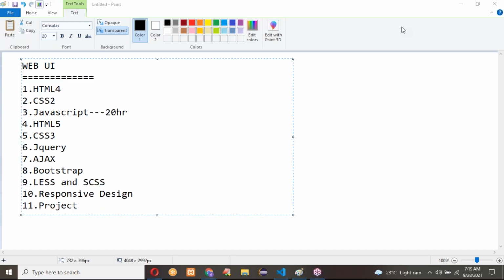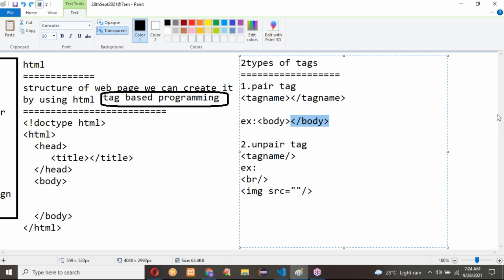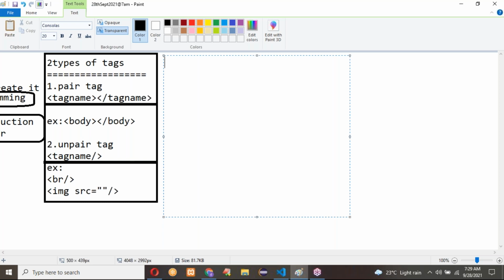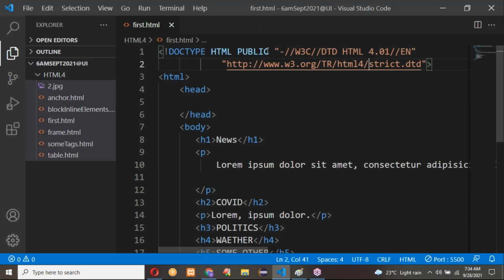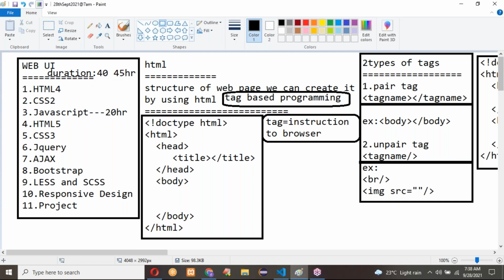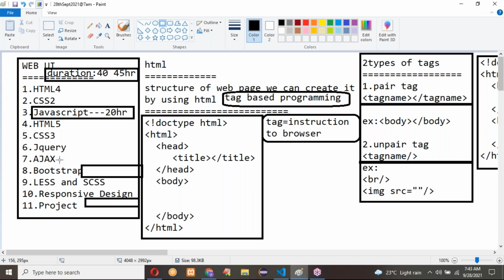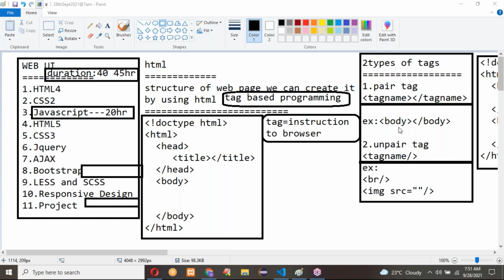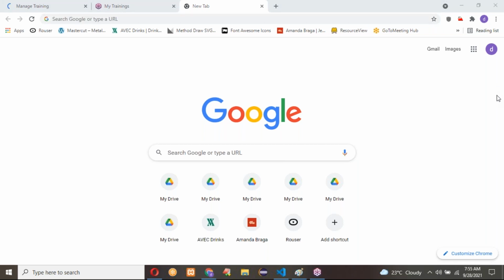UI Technologies tutorials || Demo - 5 || by Mrs. Swetha On 28-09-2021 @7AM IST